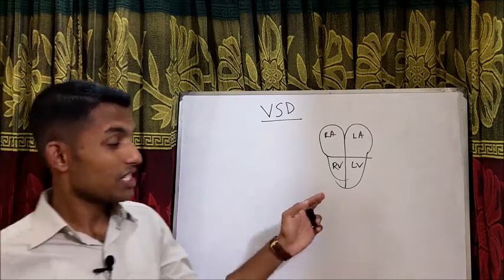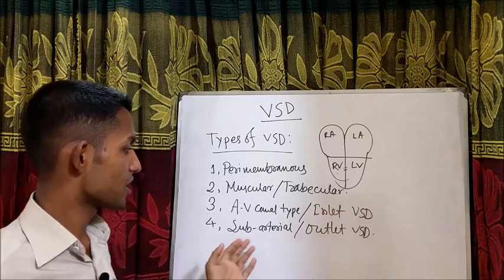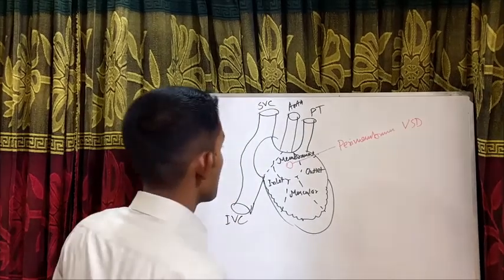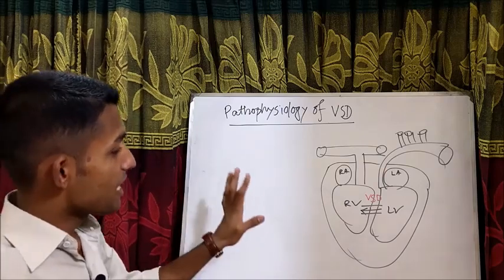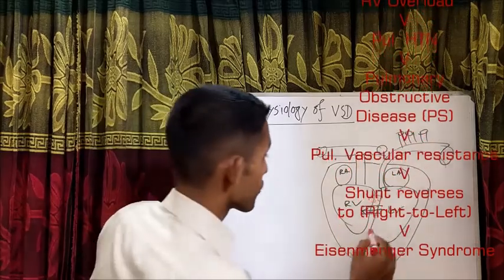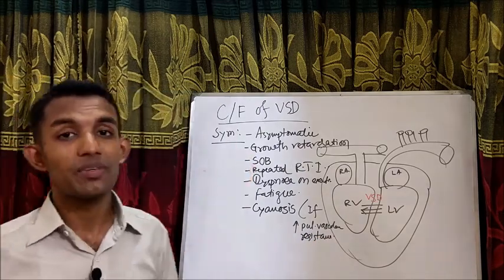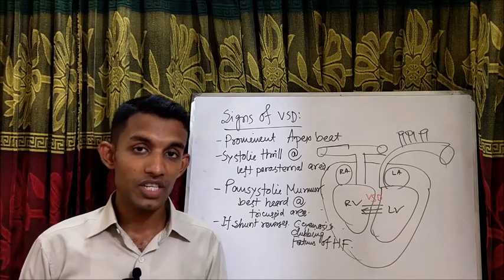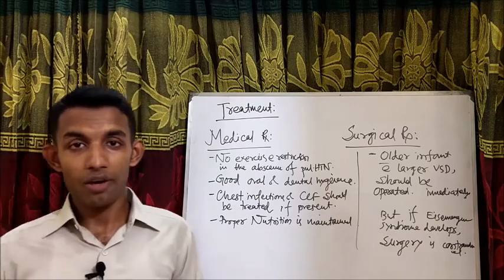Ventricular Septal Defect VSD